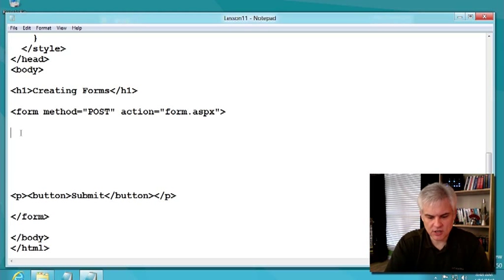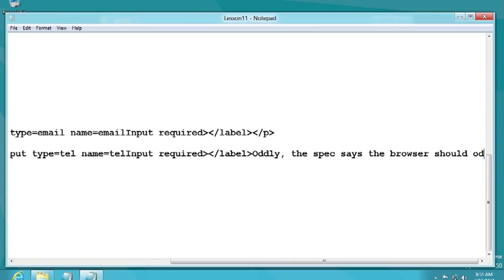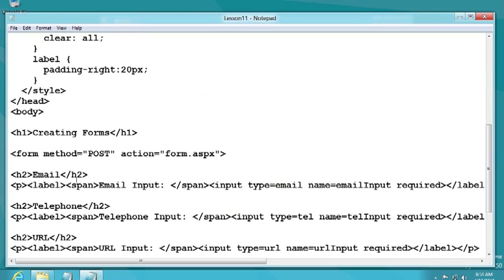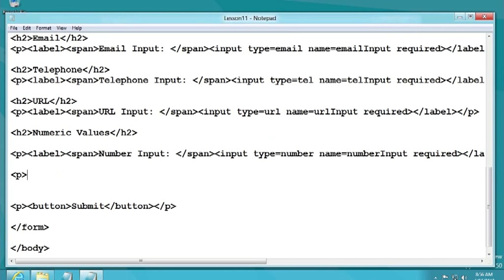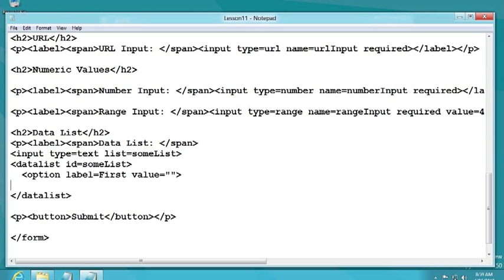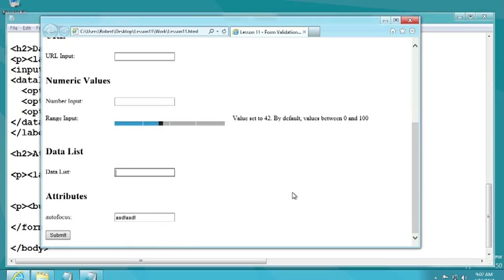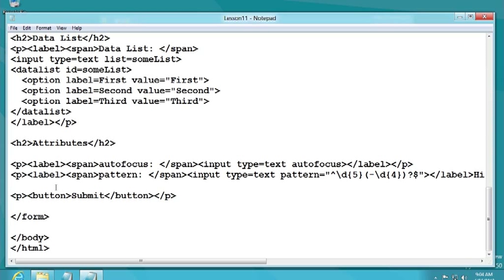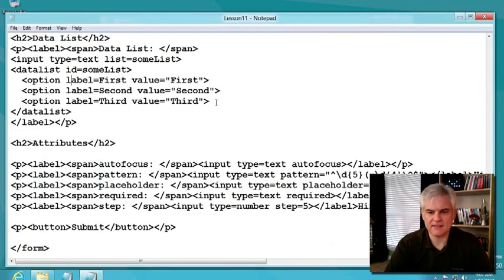11 Form Validation and other Future HTML5 Form Enhancement